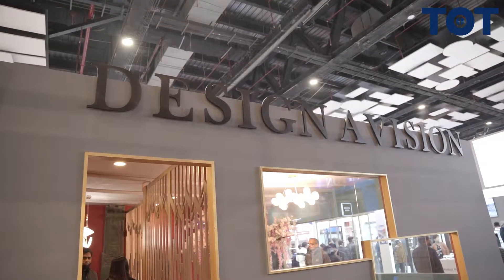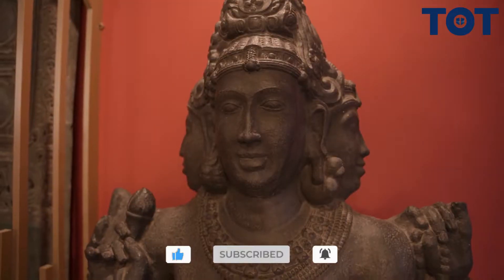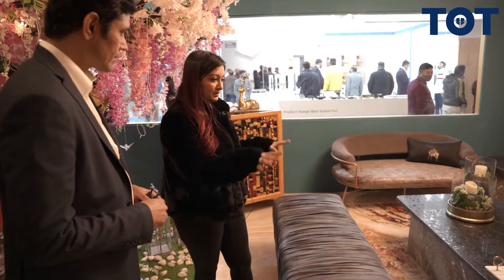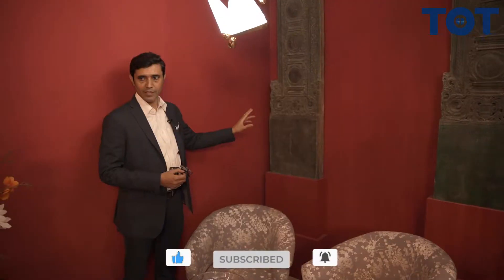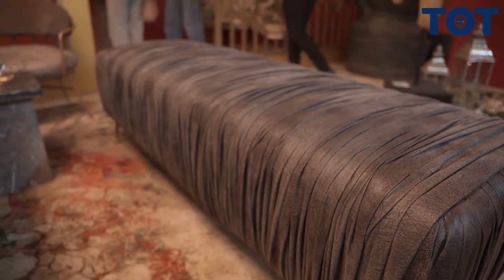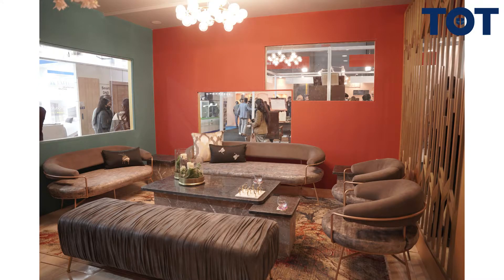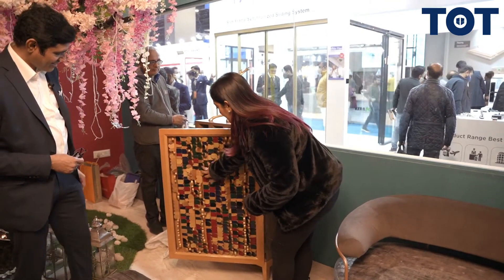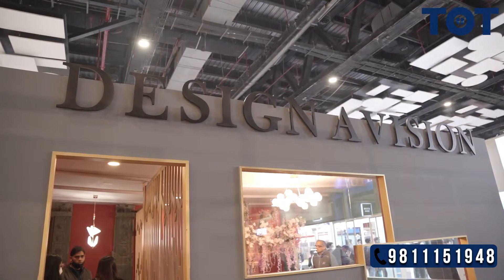Antique Decorating Ideas Living Room | Modern and Traditional House Design | Furniture Design Ideas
Antique Home Decor Collector Home Tour
DESIGNER SECRETS TO MAKE YOUR HOME LOOK MORE EXPENSIVE (my best tips) 💎
Smart Furniture With Amazing Space Saving Design | Modern Homes Ideas
10 Amazing DIY furniture projects | room decor ideas 2020
INTERIOR DESIGN | HOW TO SELECT ART FOR YOUR HOME
Living Room Makeover || Living Room Decoration Ideas With Diy || Simply Laxmi's Life
Presenting Beautiful Artwork and Furniture designed by Aditi Malhotra Interior Designer.
Firm: Design A Vision
Address: D-308, Sarvodaya Enclave, New Delhi- 110017

Design A Vision make sure that your dream spaces are very comfortable, beautiful 7 Luxurious because that is where you spend most of the time. They provide valuable insights to customers who are inexperienced in matters of design.
Design A Vision offers a plethora of services like:
Turnkey Projects
Different Layout Plans
Design Conceptualization
Bespoke Wardrobe &Furniture DEsigns
Art Selection & Installations
Flooring 7 Lighting selections
Decor Advice
Design elements & material selections
The Platform has an endless supply of ideas, designs, tools & Inspiration.